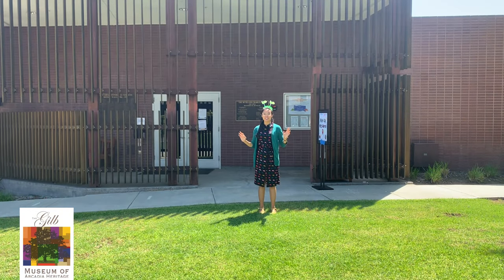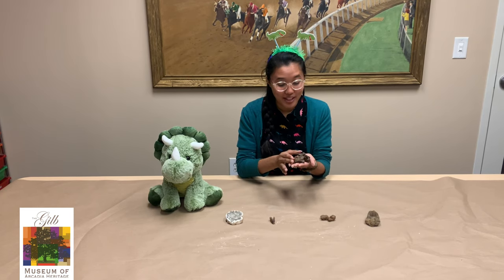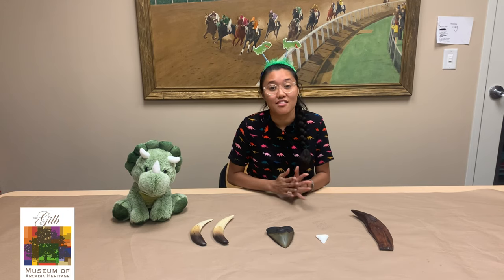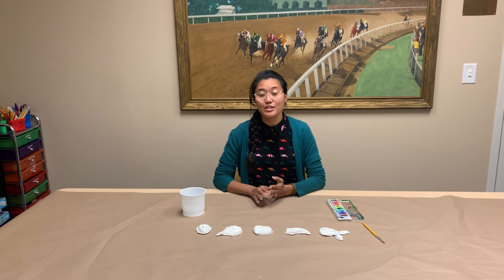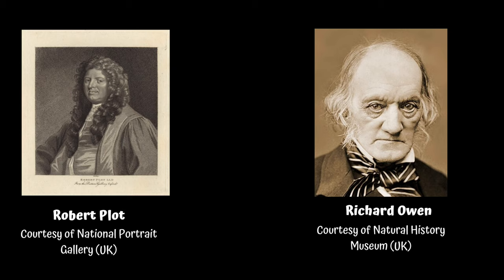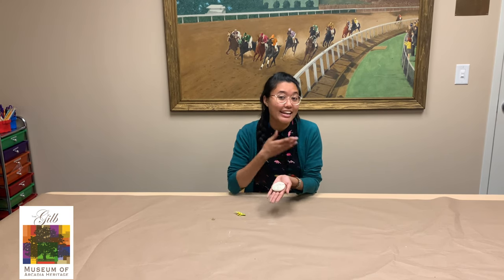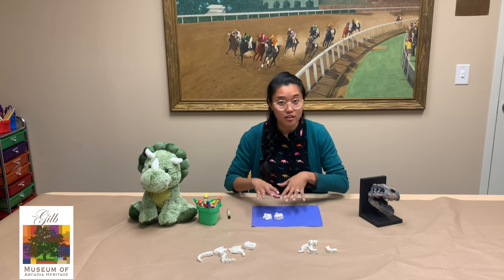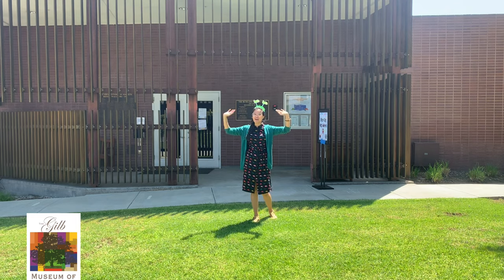Summer Enrichment: Paleontology - From Bones to Stones!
Join Museum Education Coordinator Brittani as she explores the world of Paleontology: From Bones to Stones!
In this program we will create our own fossils, see amazing fossils from the Gilb Museum's collection, and see if we can assemble dinosaur skeletons - just like real paleontologists!